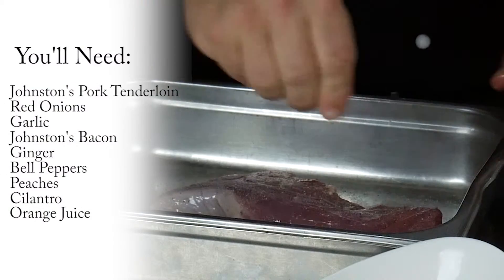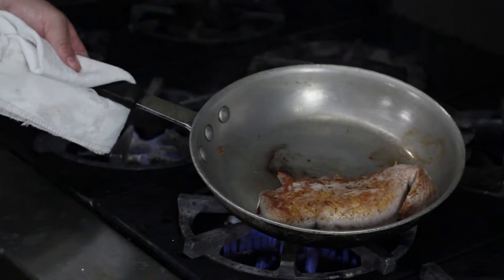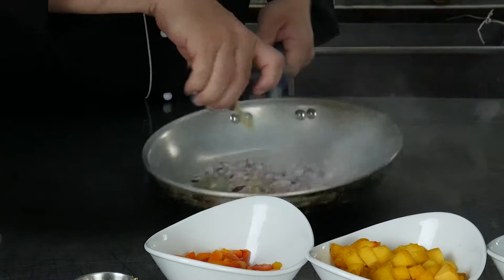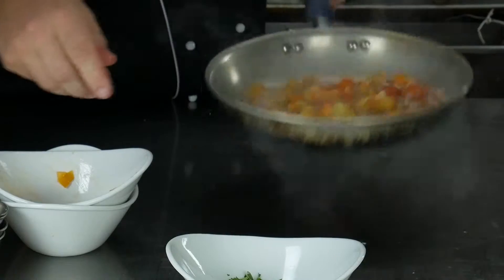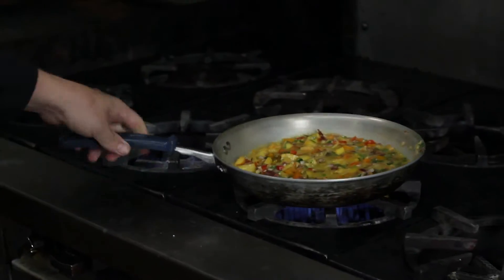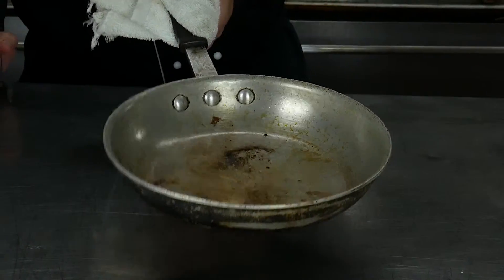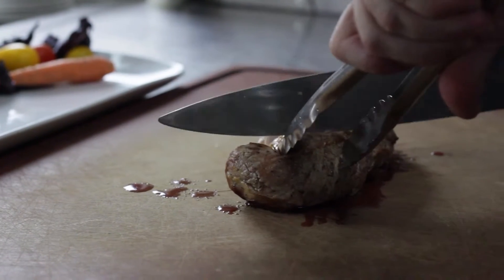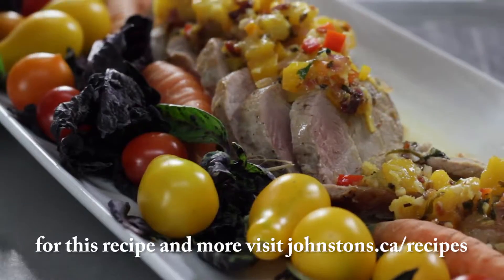Cooking at Home with Johnston's - Chef Dan Cool's Ginger Peach Tenderloin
Ginger Peach Tenderloin
Recipe created by Chef Dan Cool of Best Western Rainbow Country Inn

Ingredients
• 1 Johnston’s Pork Tenderloin
• 1/4 cup canola oil
•  Salt & Pepper
• 1 tbsp Johnston’s Bacon cooked & chopped into bits
• 1 tbsp Onion diced
• 1 tbsp garlic chopped
• 1 tbsp Ginger freshly grated
• 1 tbsp Red Pepper diced
• 2 peaches peeled & diced
• 2 tbsp Cilantro chopped
• 1/4 cup orange juice
•  jalapeno optional

Instructions
1. Preheat oven to 350ºF.
2. Rub tenderloin with oil, salt, and pepper and sear on hot pan, browning the outside.
3. Place in oven for approximately 15 to 20 minutes or until internal temperature is 135ºF to140ºF.
4. Saute onion, garlic, bacon, ginger, and red pepper with a little oil. Add peaches and cilantro and cook for a little while. Then add orange juice and let it simmer down.
5. While the pork rests, you can add the extra juices from the pork pan to the sauce.
6. Slice the rested pork and spoon the delicious local sauce over tenderloin.
7. Chef's Tip: Add a little jalapeno if you like some heat.